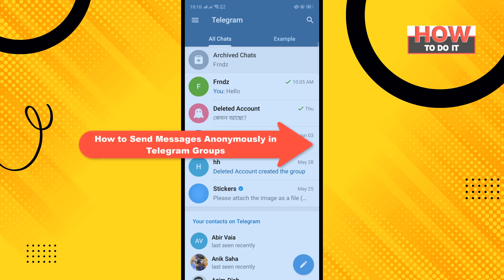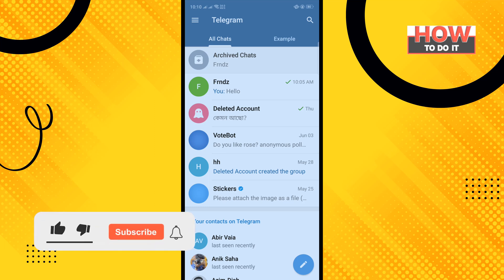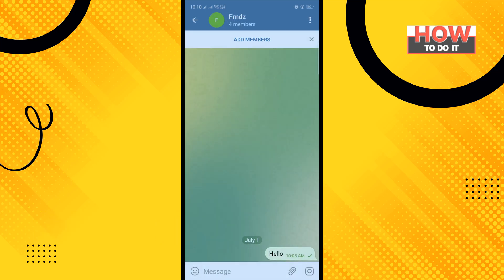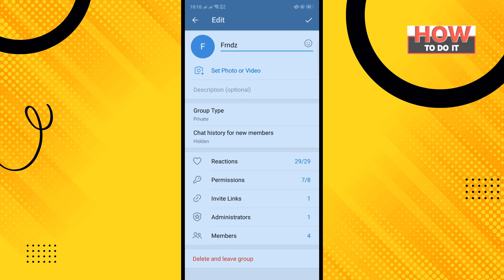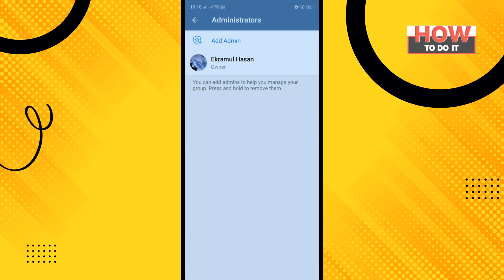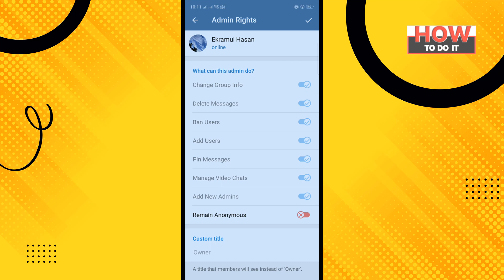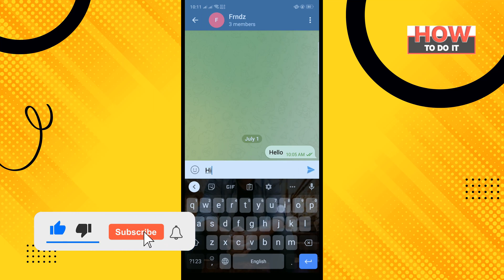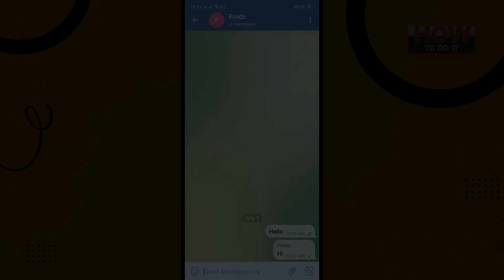How to Send Messages Anonymously in Telegram Groups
1. If you’re a group owner, you should first allow permission for group admins to message anonymously. To do that, open group settings, long-press on one of the admin’s names, and choose ‘Edit admin rights.’ You can also promote a group member to admin from this page.
2. From the list of admin rights settings, flip the ‘Remain Anonymous’ toggle. Once done, tap on the checkmark icon in the top-right corner of the screen to confirm and save the changes.
3. Once you have this permission, you can anonymously send messages in groups. The fourth message in the screenshot below was sent from the same account after enabling the feature. Instead of your name, Telegram shows the group’s name in the message. The downside of the feature is that you can’t toggle between regular and anonymous messages and should rely on the group owner to do that for you.

▼ Related Keywords ▼
"group anonymous bot telegram"
"how to not send anonymous on telegram"
"how to create anonymous telegram channel"
"create anonymous group telegram"
"telegram anonymous admin"
"telegram send message as channel"
"telegram send message as channel name"
"is telegram anonymous Reddit"